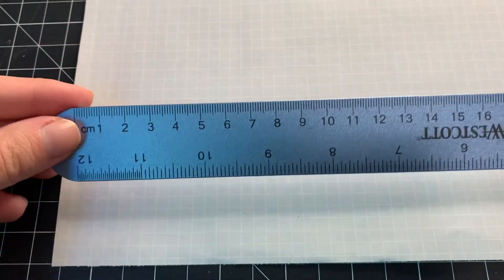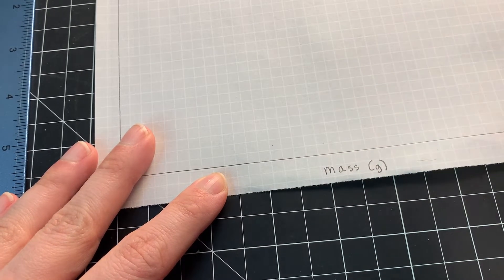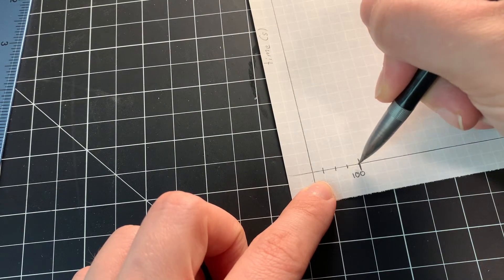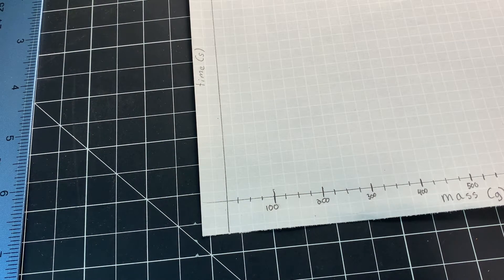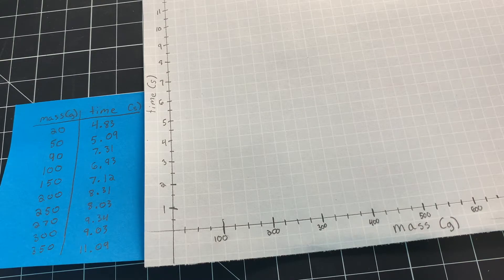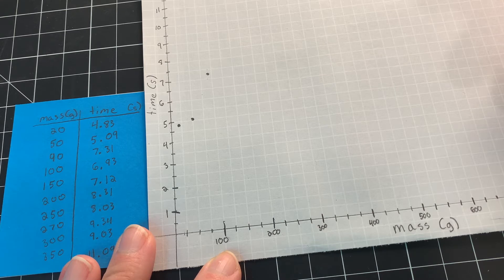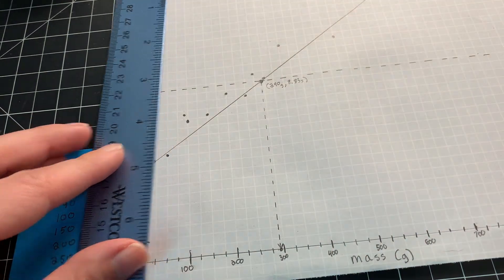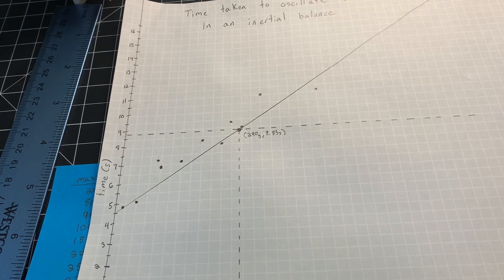Inertial Balances part 2 graphing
Here we talk about how to build a scatterplot of your data from the inertial balances lab and use this to estimate the mass of the unknown weight.